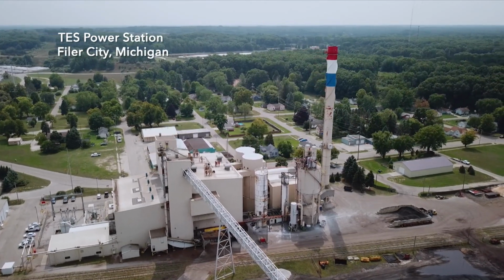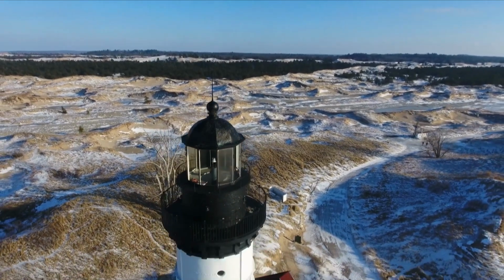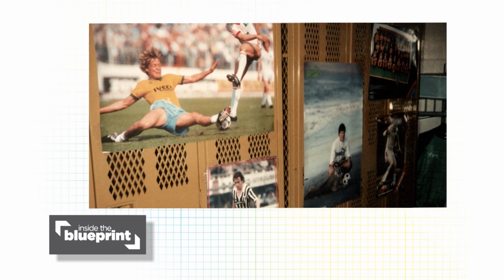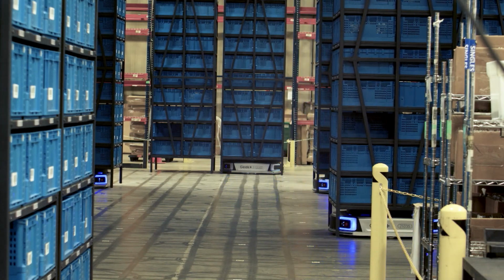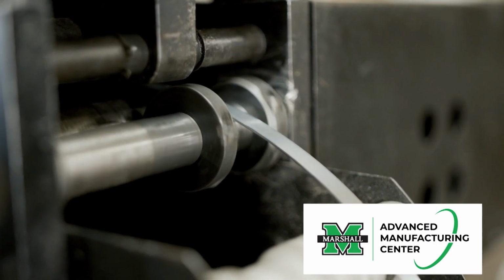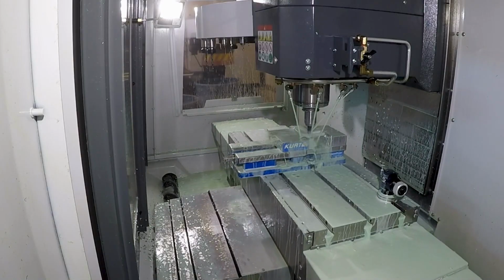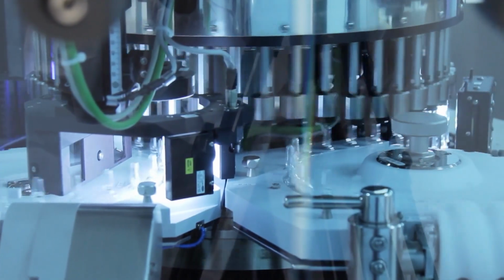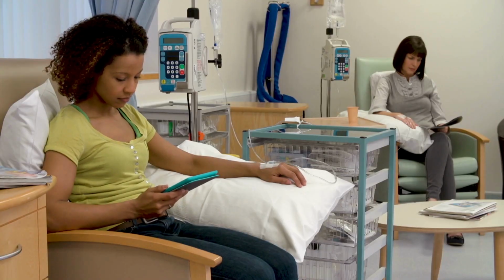Automation to Apprenticeships-Biosimilars to Sustainability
Renewable energy and decarbonization options are complex, and companies need an ally. NorthStar offers specialized skillsets that are actively helping a large array of businesses achieve their own sustainability goals.

The Marshall Advanced Manufacturing Center offers training in some of the most exciting and innovative areas of manufacturing. Learn more now.

We’ll see how Soccer.com is utilizing new technologies in automation and logistics to revolutionize the outfitting of fans, players, and teams — from the kids to the pros.

A purpose-driven pharmaceutical company delivering more affordable access to essential medicines. That’s the credo of New Jersey-based Amneal Pharmaceuticals.

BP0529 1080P